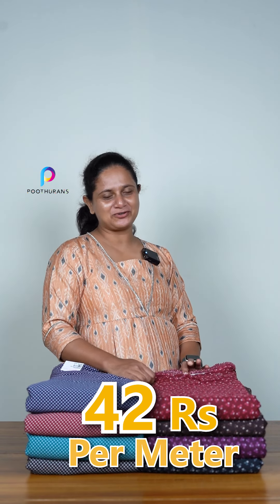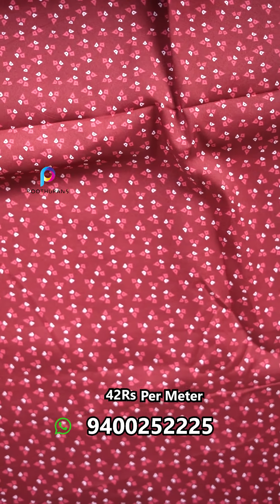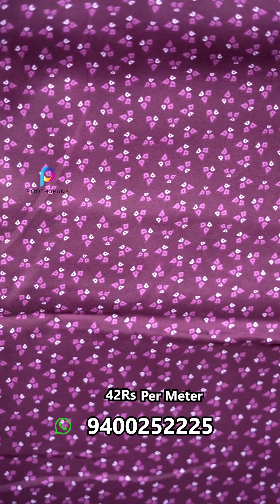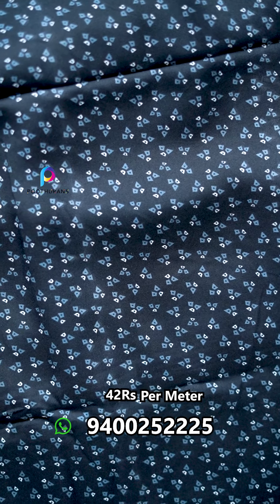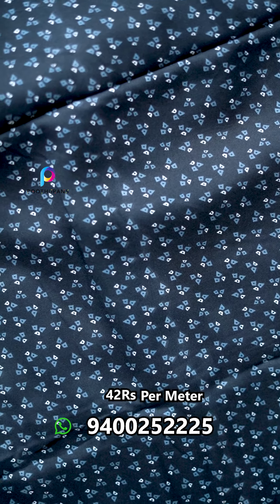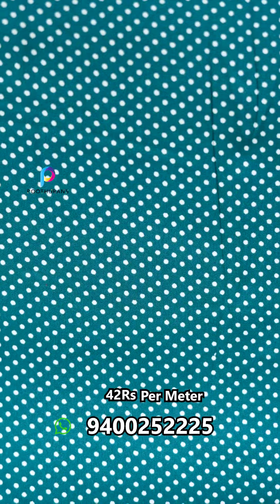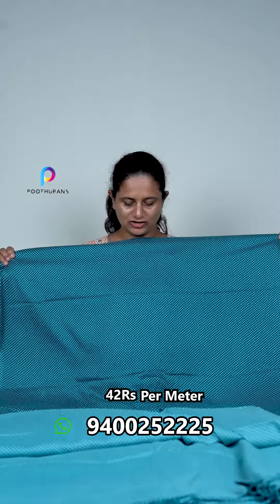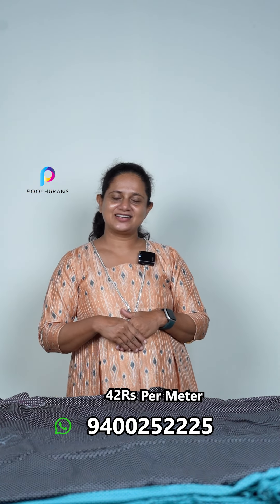American Crape Fabrics |poothurans